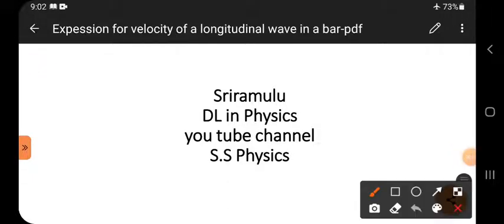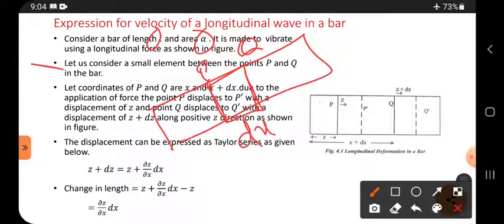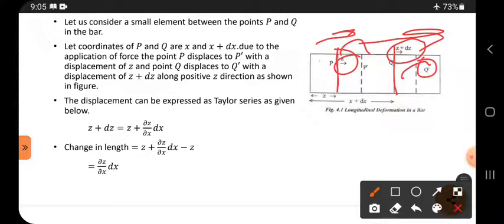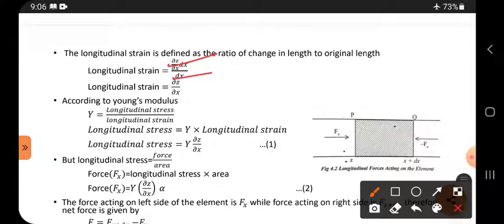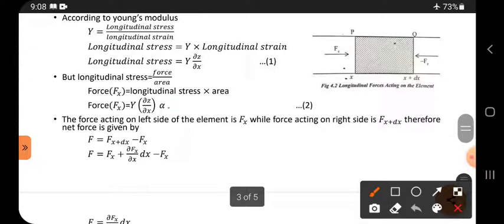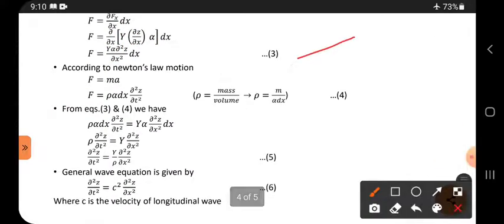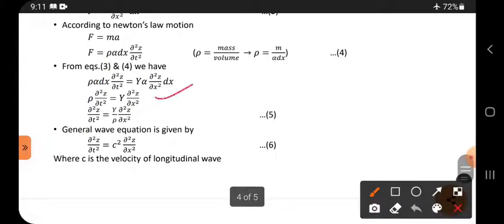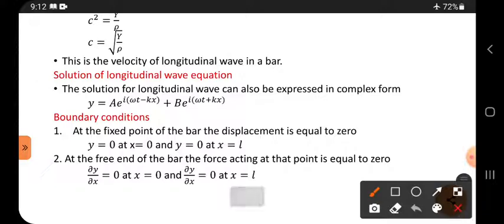velocity expression for longitudinal wave in a bar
velocity expression for longitudinal wave in a bar and boundary conditions